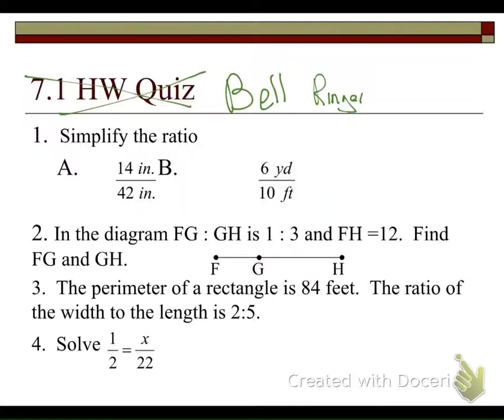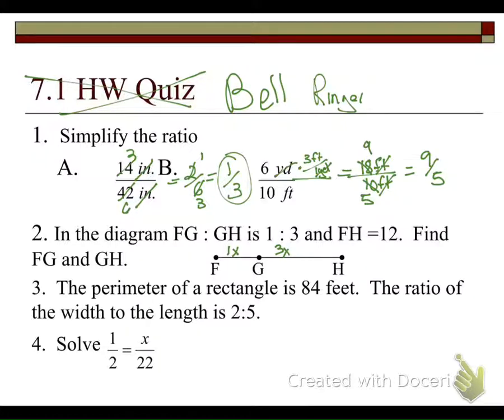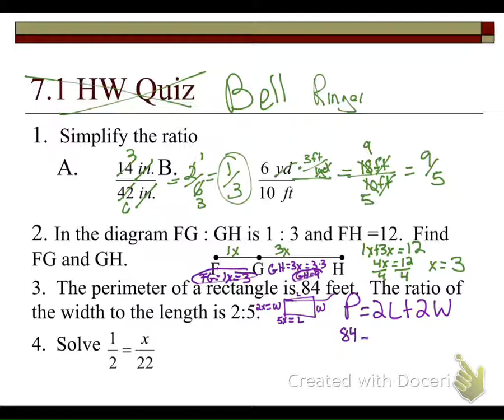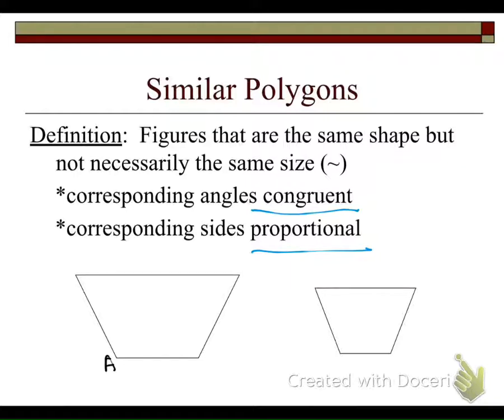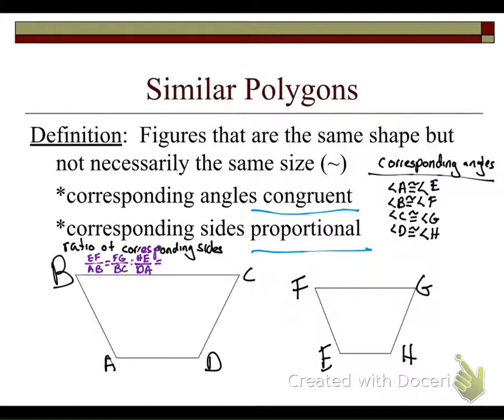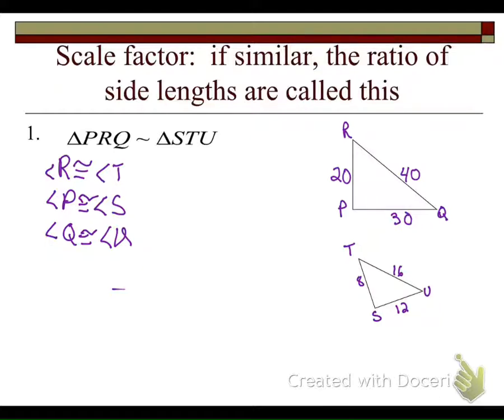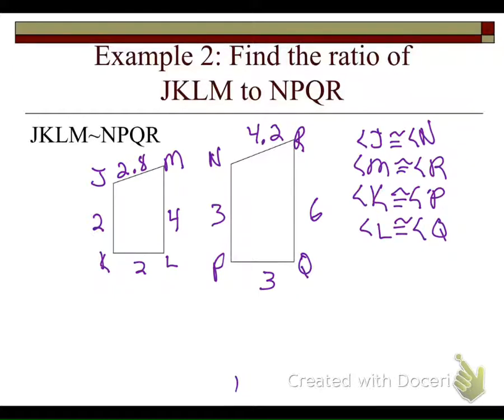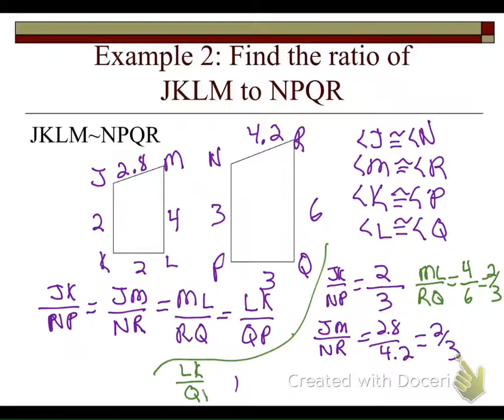7.2 Similar Polygons part 1